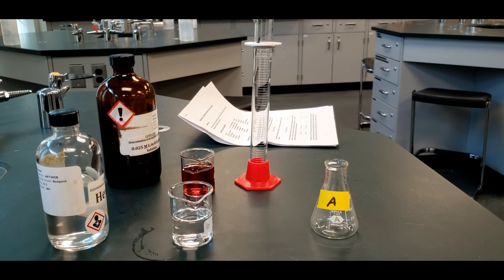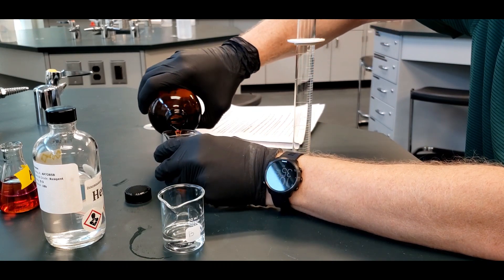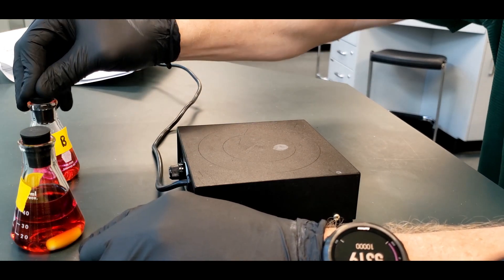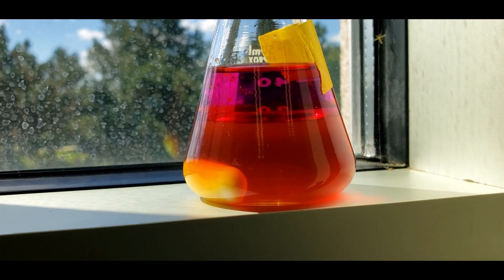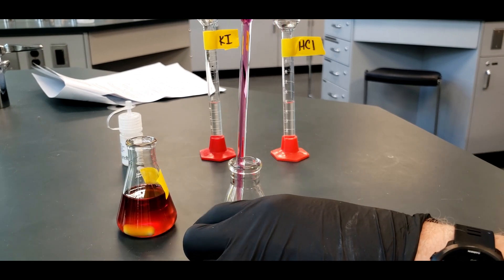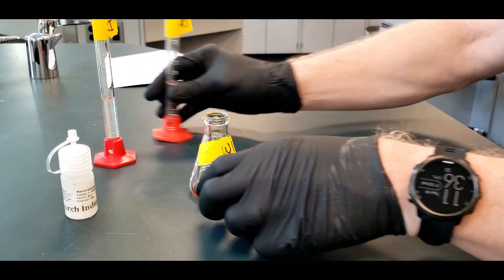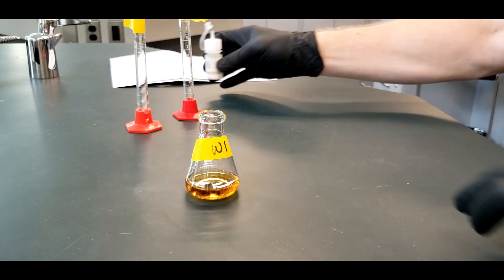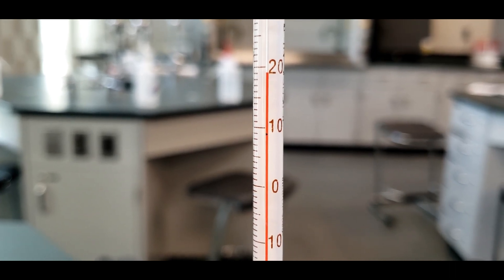CHEM 1180 Equilibrium Constant of Lugol's Solution Lab